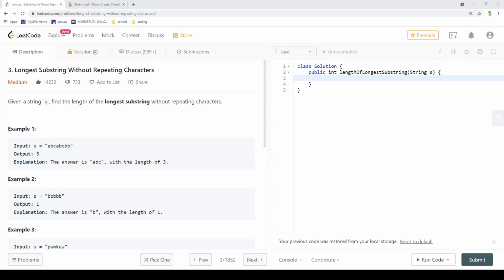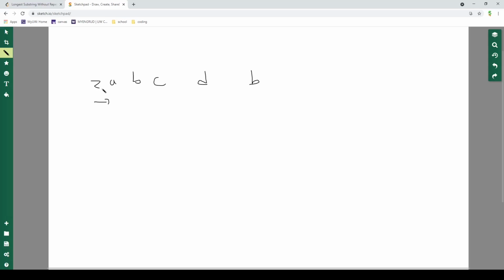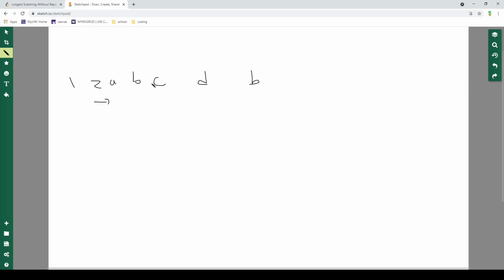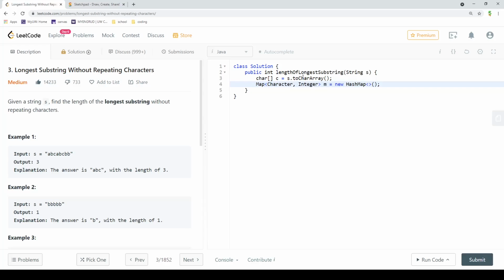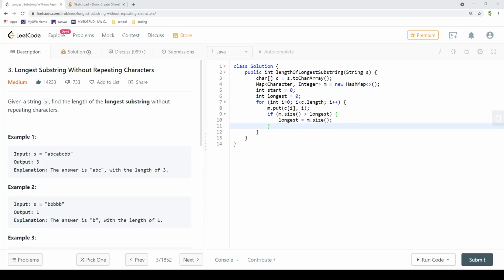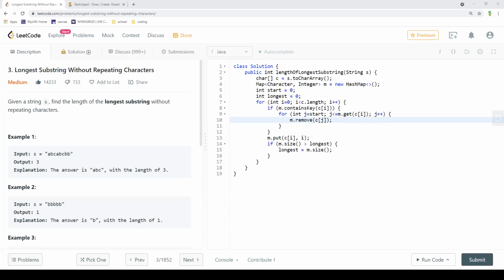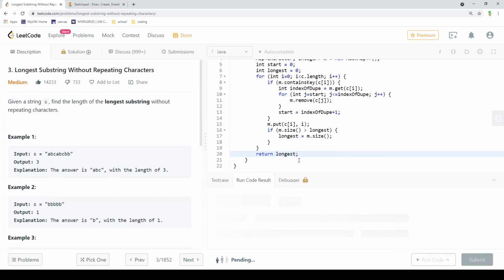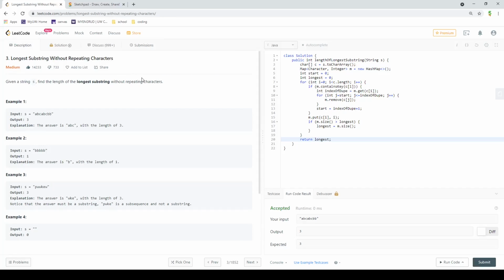Longest Substring Without Repeating Characters - Java Solution [Leetcode 3, medium]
0:00 Overview
0:30 Problem Intro
0:54 Solution
3:41 Implementation details/explanation
9:05 Runtime Analysis